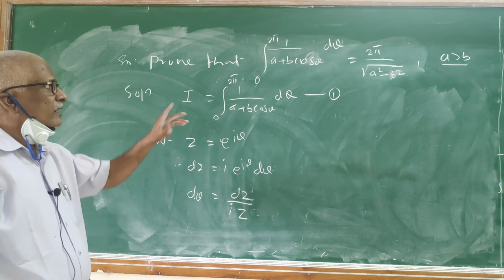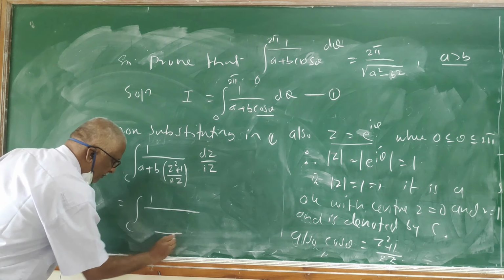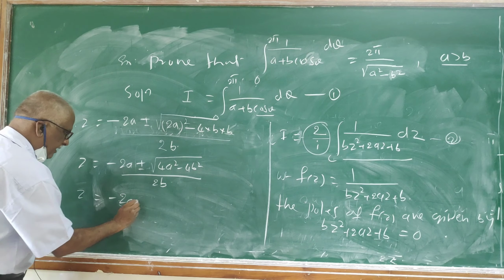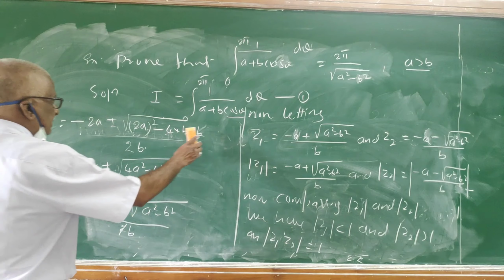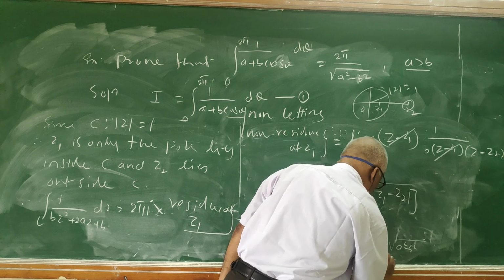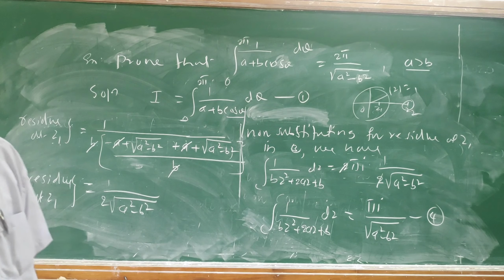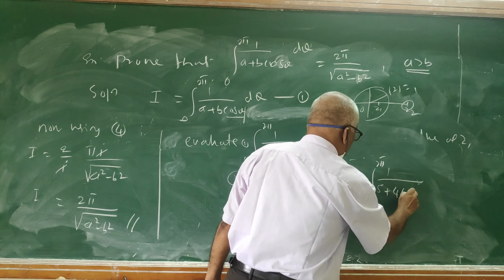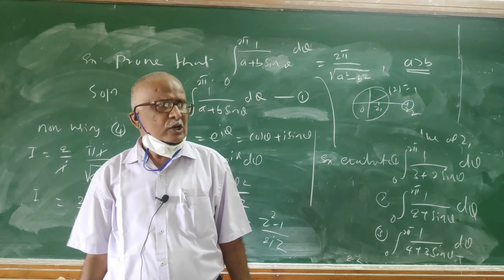L3//problems on contour integration//By Dr. S.K.Giregol